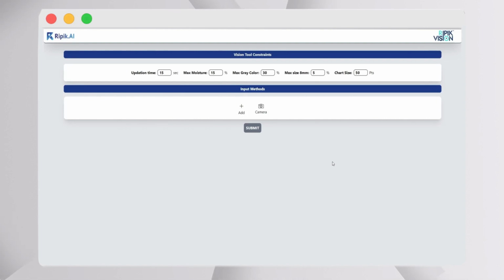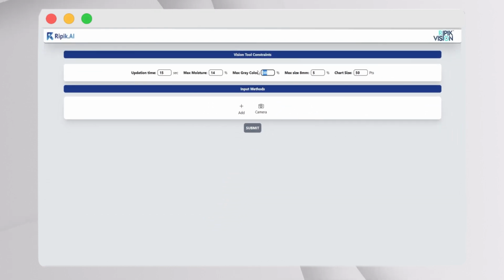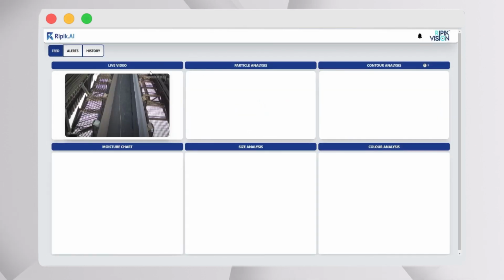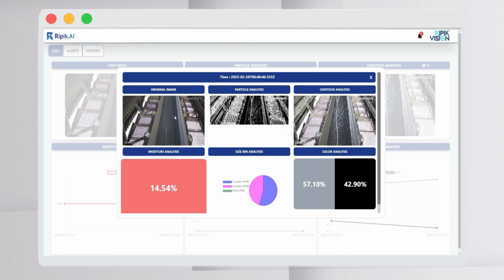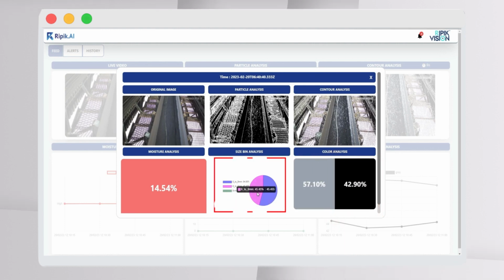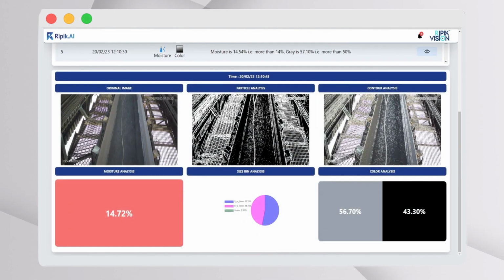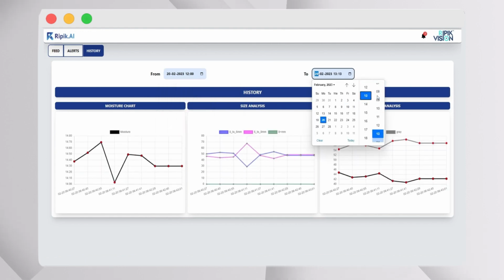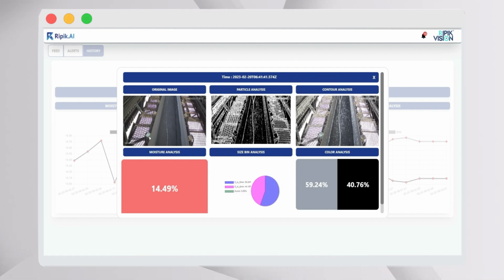Ripik Computer Vision enabled tool for power plants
"Unlocking the power of Ripik Computer Vision enabled tool!"